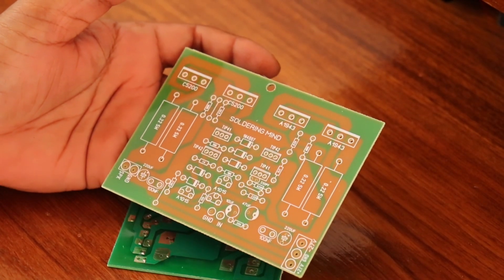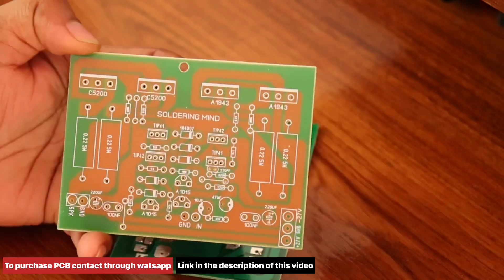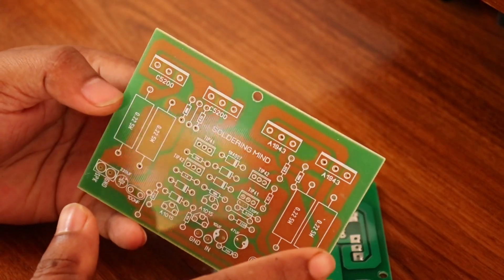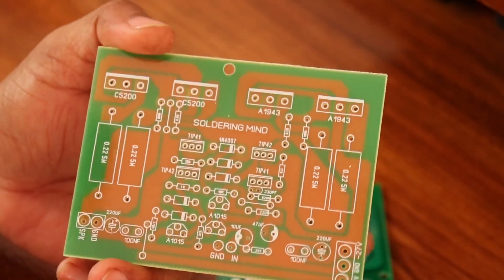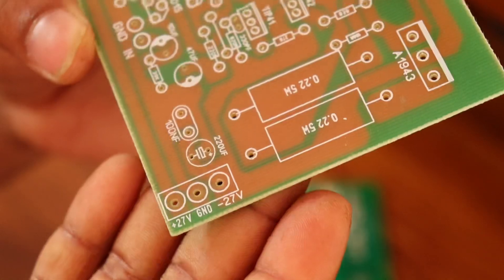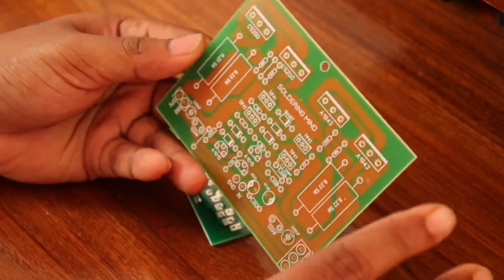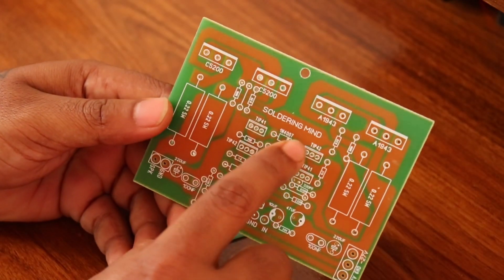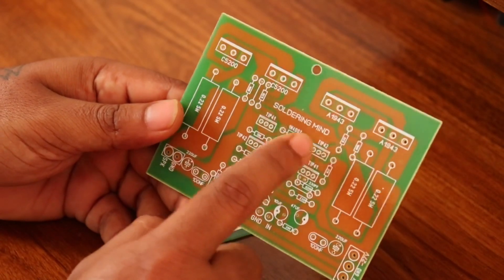2sc5200 2sa1943 Amplifier circuit board | Buy PCB in low cost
Build your own 2sc5200 2sa1943 amplifier. This amplifier board is best for making subwoofer amplifier and also stereo audio amplifier. The power output of this PCB is 300watt Rms. The PCb are selling in less cost you can easily purchase through directly contact with me.

Any action you take based on the information provided in our videos is strictly at your own risk. We will not be held responsible for any loss or damage caused by the use of the information presented in our videos.

Always use caution and follow proper safety procedures when working with electronic components. Before attempting any DIY projects, be sure to read and follow all manufacturer's instructions and safety guidelines.

We do our best to ensure that the information presented in our videos is accurate and up-to-date, but we make no warranties or guarantees regarding the completeness, reliability, or suitability of the information.